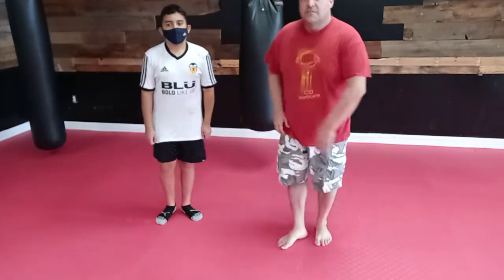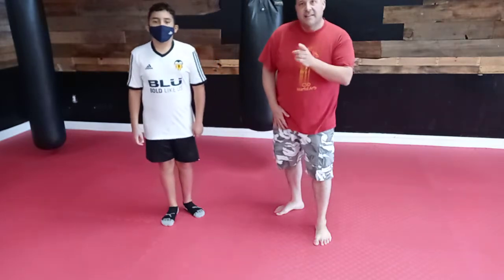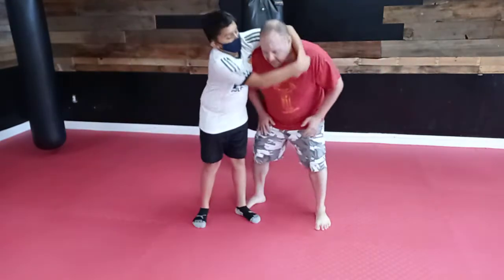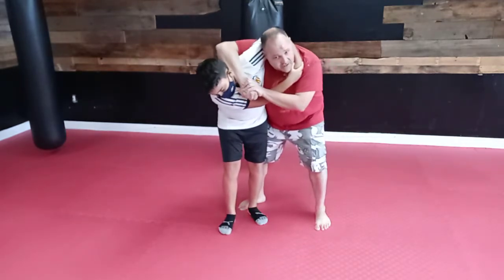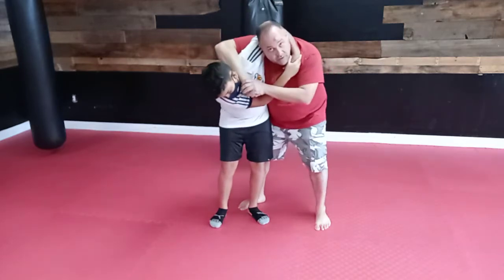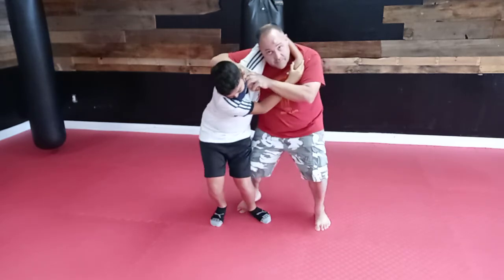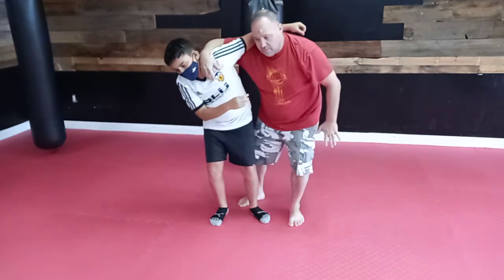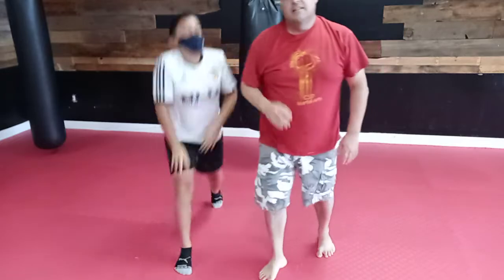headlock defense sweep